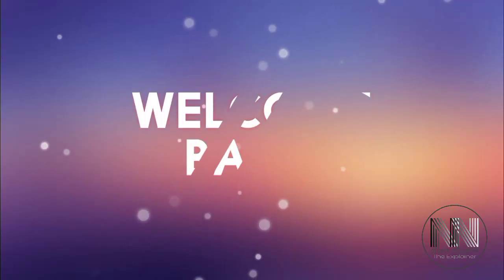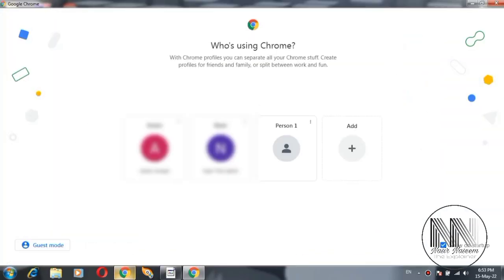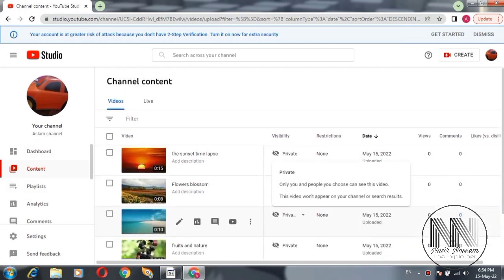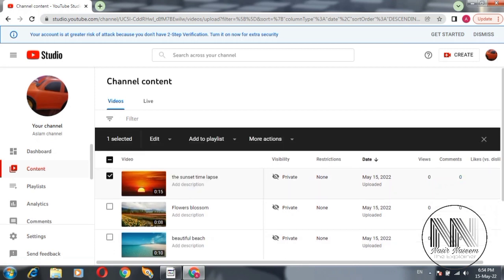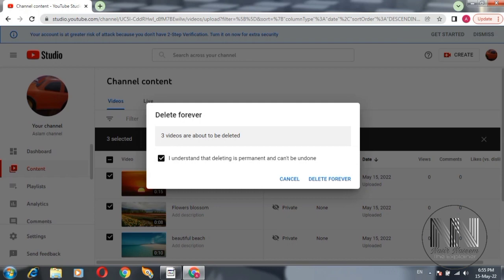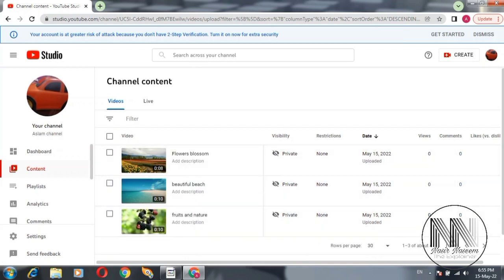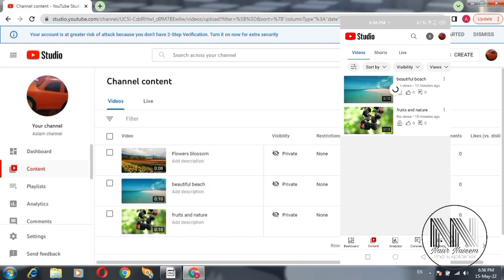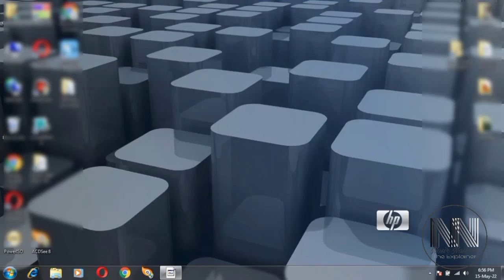How to delete the videos from you YouTube channel using computer and android smart phone?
How To Delete YouTube Videos (EASY) On Mobile (Android or iPhone) or computer 🖥️.

in this video today i will show you how to delete or remove youtube videos This is an easy method for removing videos from your youtube channel account. Watch till the end to know the simple process of deleting a video on youtube in mobile phone on android or computer 🖥️.

It's an educational and informational video.

queries solved:
1 how to delete YouTube videos
2 how to delete videos one by one
3 how to delete multiple videos
4 how to delete videos using computer
5 how to delete videos using Android phone

elements used:
bandicam
Infinix smart phone
YouTube studio
KineMaster
inshot
YT music
CorelDraw